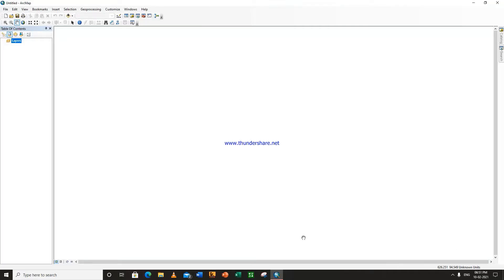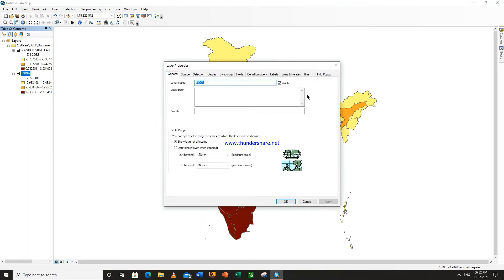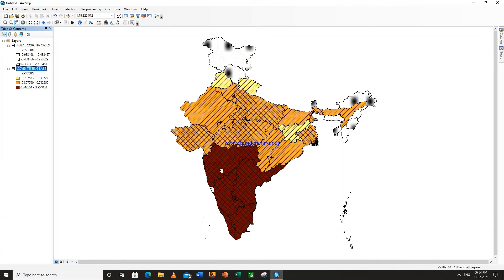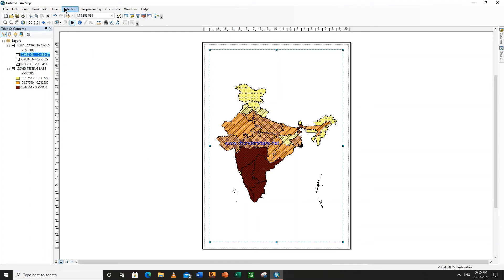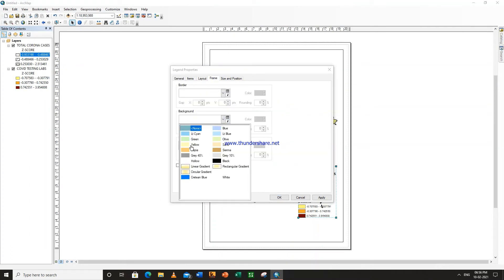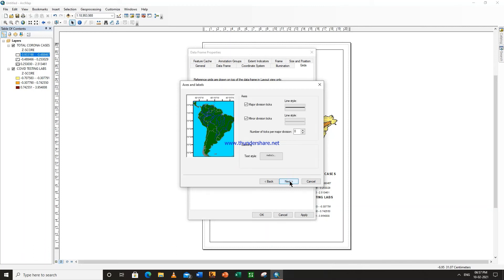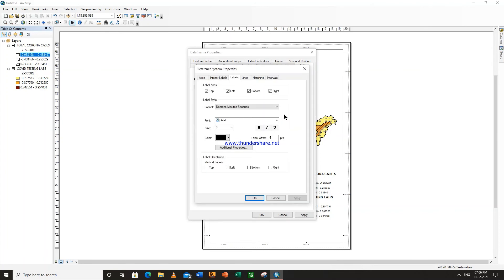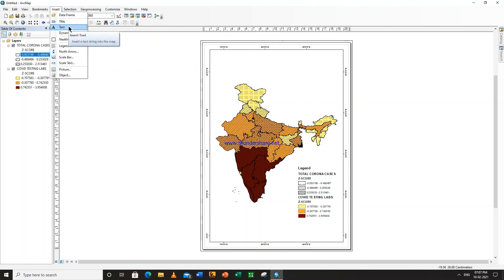HOW TO DO OVERLAY ANALYSIS IN ArcGIS?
OVERLAY ANALYSIS